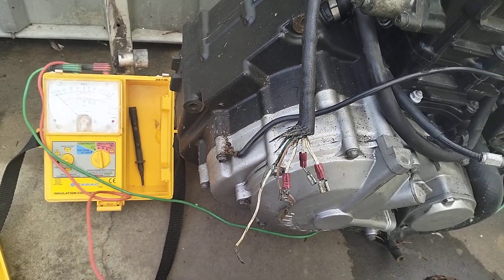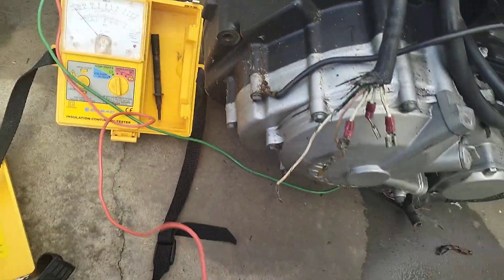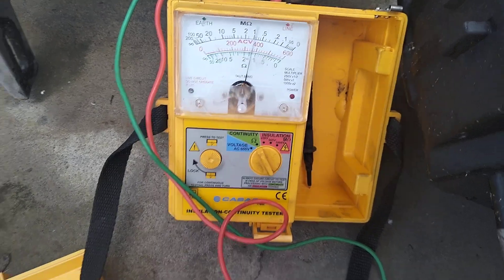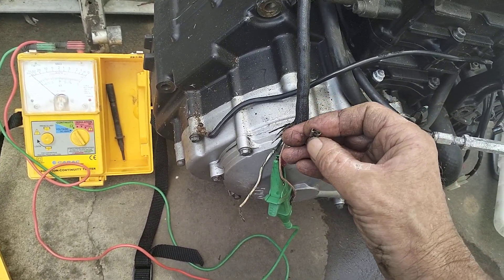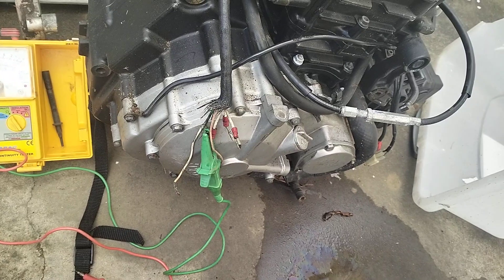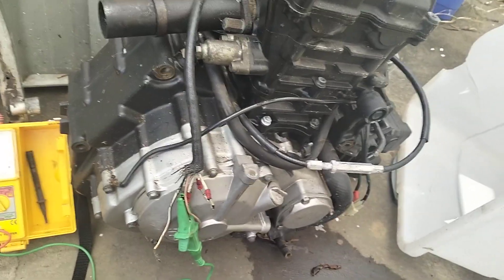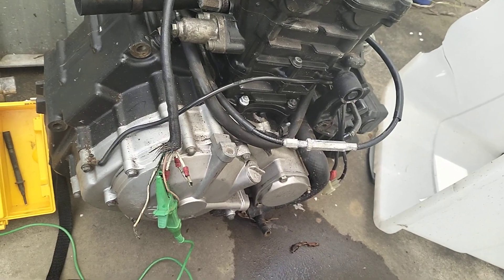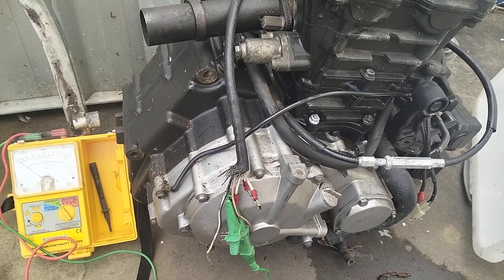Hyosung GT650 Stator test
Hyosung GT650 stator test. I put this up to show insulation testing and resistance test of the stator without running the engine. This type of test should be carried out before installing a new regulator. Quite often the stator leads will short in melted connections and destroy the stator.